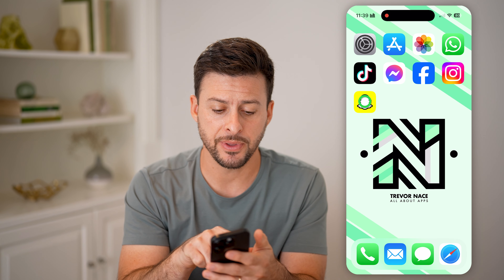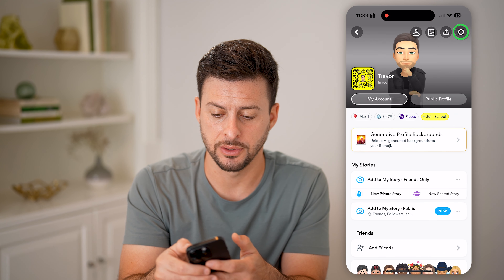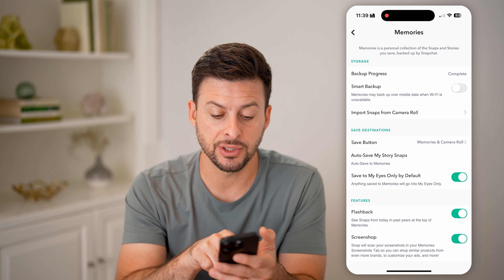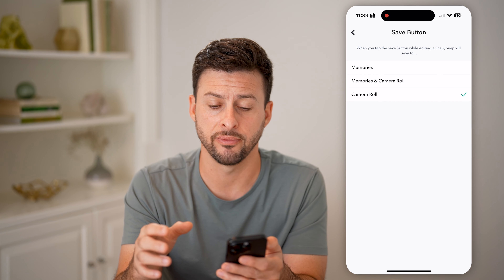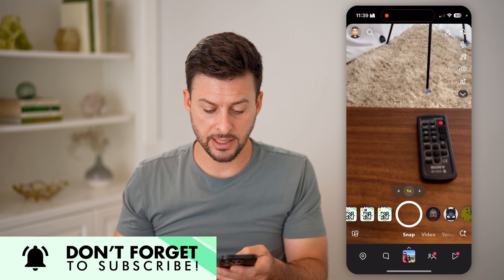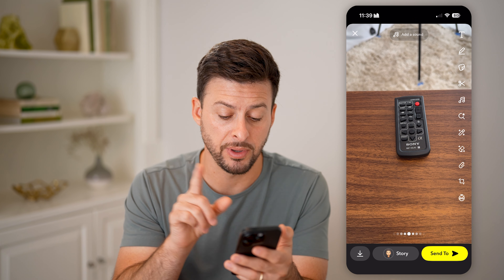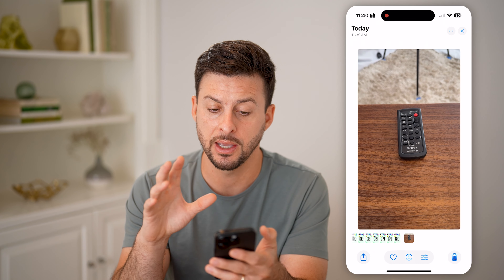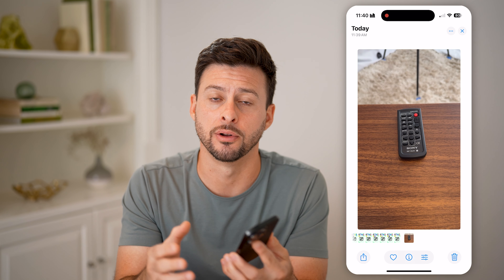How To Save Snapchat Photos And Videos To Camera Roll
Here's how to save Snapchat pictures and videos to your camera roll so you can save an images and clips that you wouldn't normally be able to.